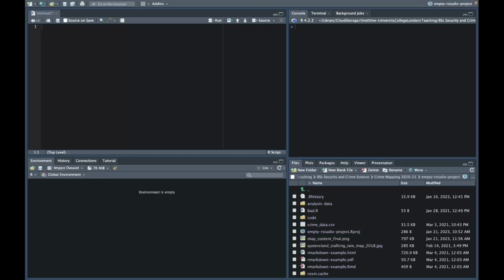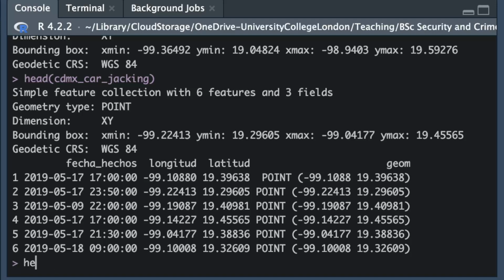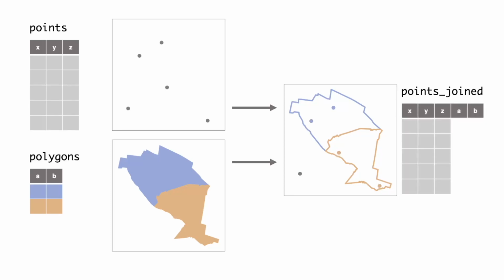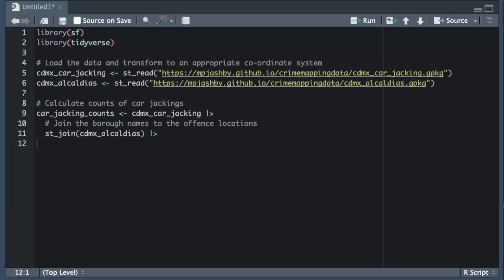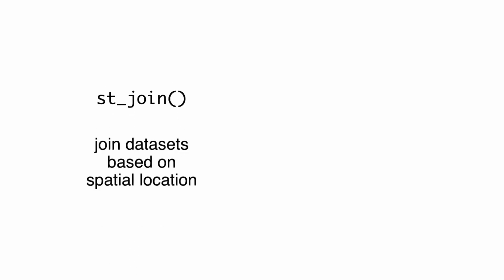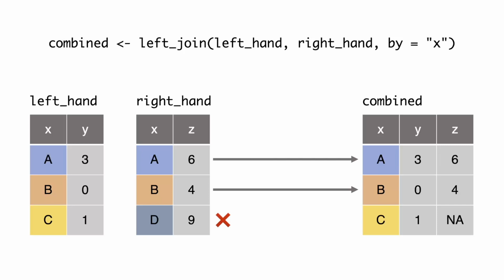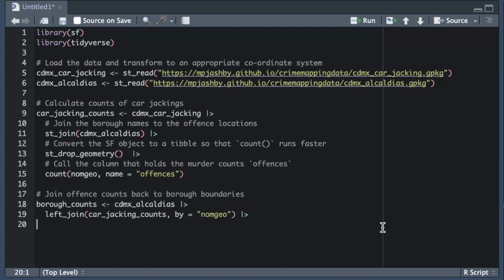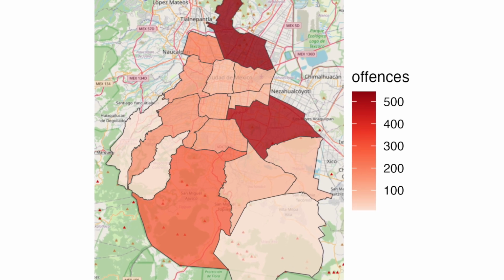How to count points in polygons in R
We walk through the R code needed to count points in polygons, using the example of counting crimes in different boroughs. This video is part of a free interactive course on crime mapping: you can access the whole course